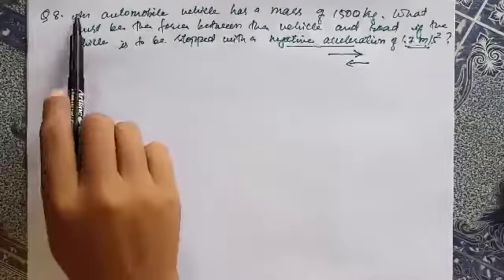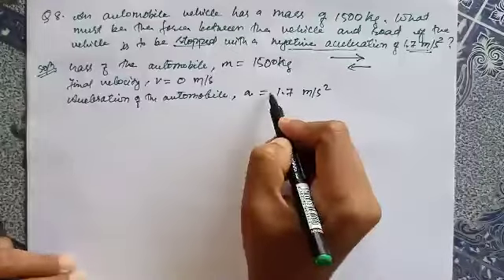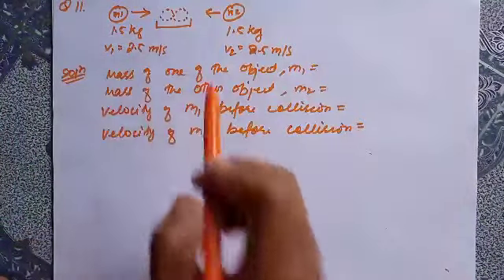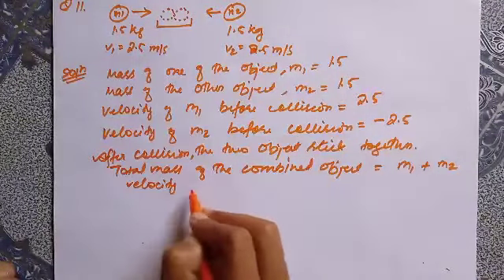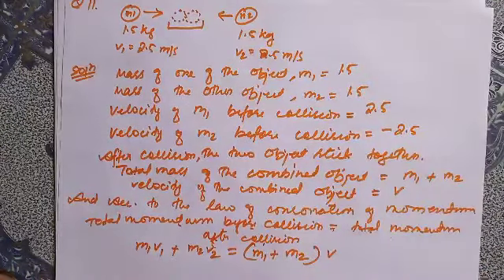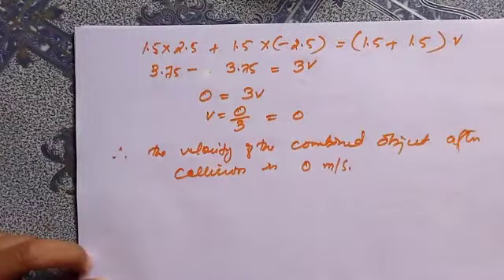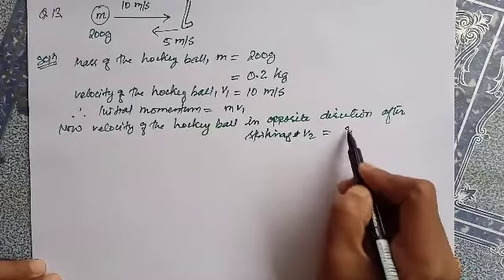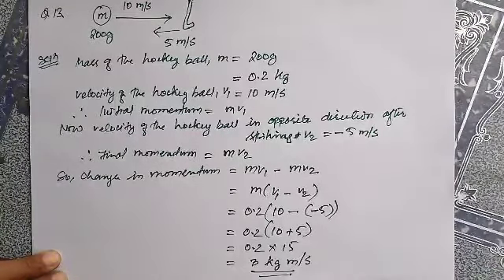force and law of motions Ex. Q8, Q11 and Q13